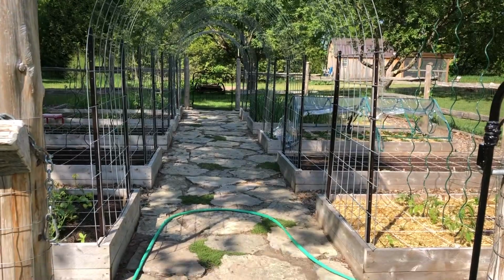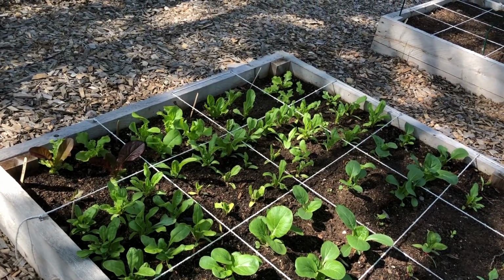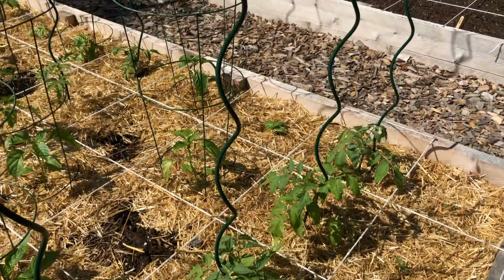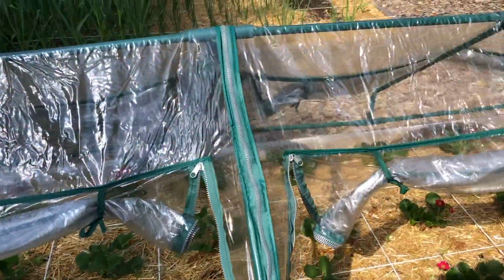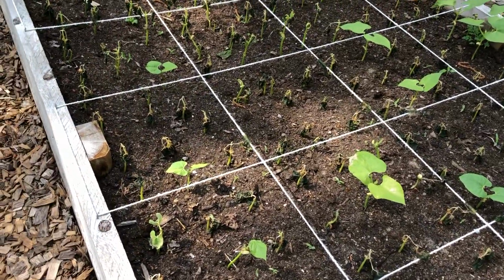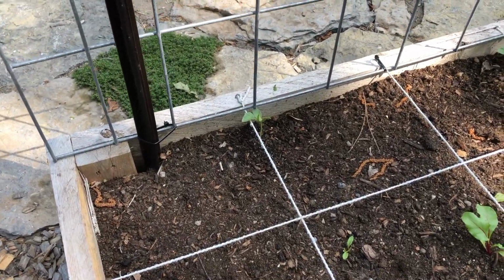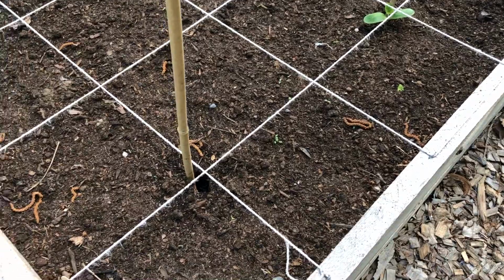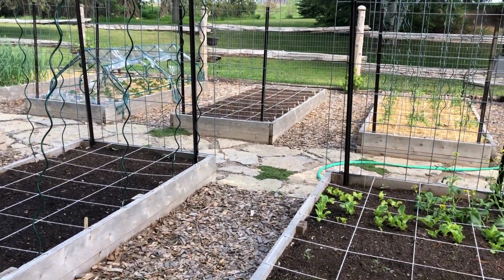June 2021 Square Foot Garden Update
Well, I filmed this on June 1, but then my laptop died the same day, so I'm just now getting it uploaded!

Come check out what's NEW in our square foot garden this year! Plus an update on how things are growing.

Creekside Simplicity Essential Oils and Wellness